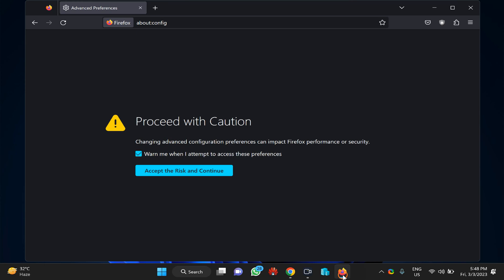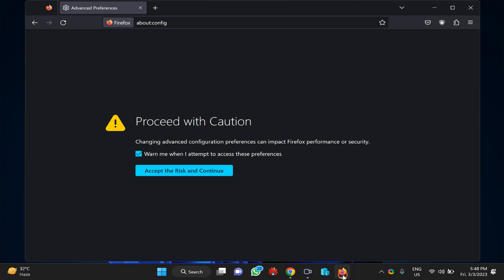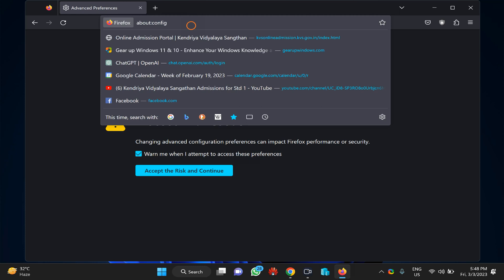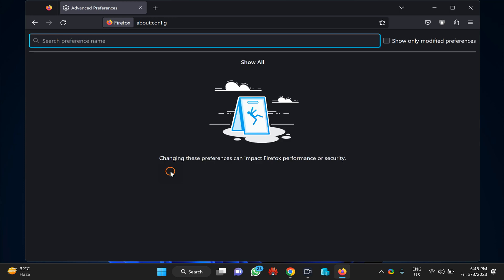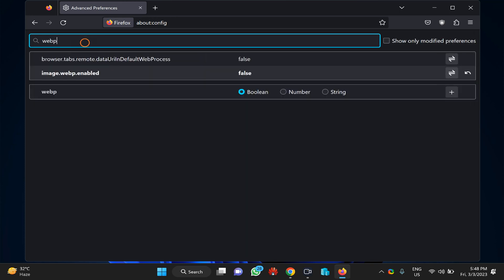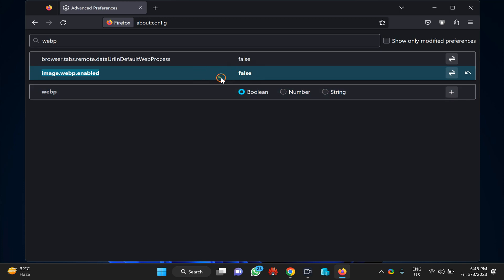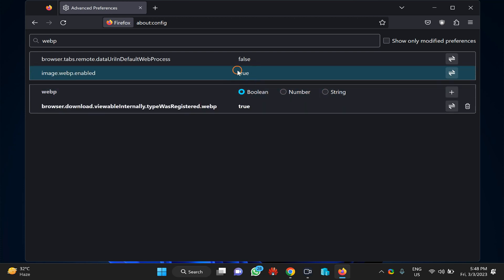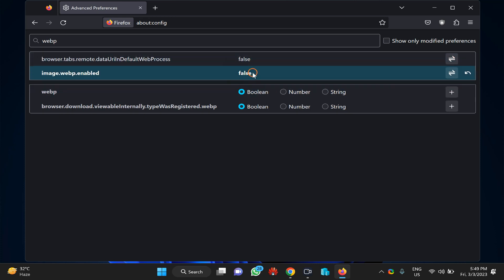How to Stop Saving Image Files as Webp on Firefox on Windows 11 or 10 | GearUpWindows Tutorial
There could be several reasons why someone may want to stop saving image files as WebP on Firefox. Here are some possible reasons:-

Compatibility issues: Not all image viewers or editors support the WebP format. Saving images in this format can make it challenging to work with them in other programs or on different devices.

Quality concerns: Although WebP is a highly efficient format for compressing images, it may not always provide the best quality for certain types of images. By disabling the use of WebP, Firefox will default to other formats like PNG or JPG that may offer better quality for specific images.

Personal preference: Some people may simply prefer other formats over WebP for their own personal reasons.

By disabling WebP in Firefox, users can choose the image format that best suits their needs and preferences.